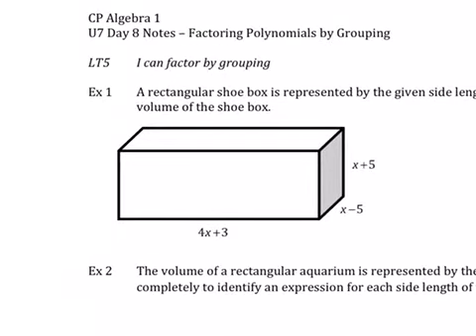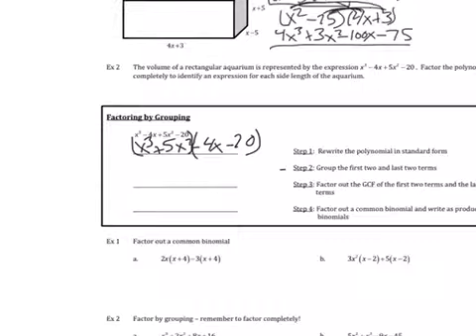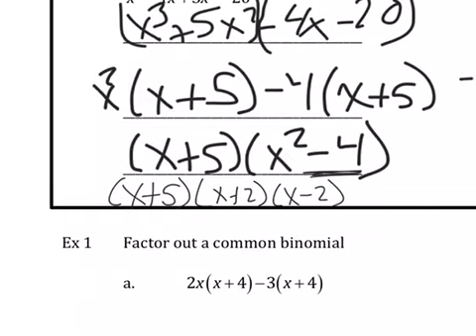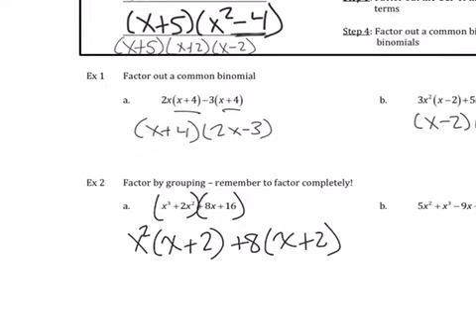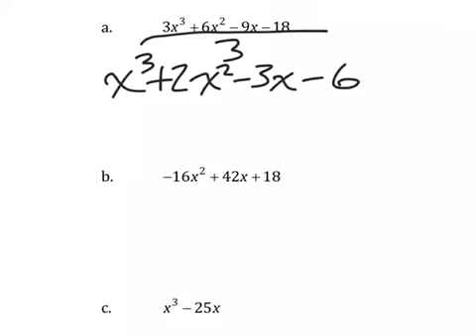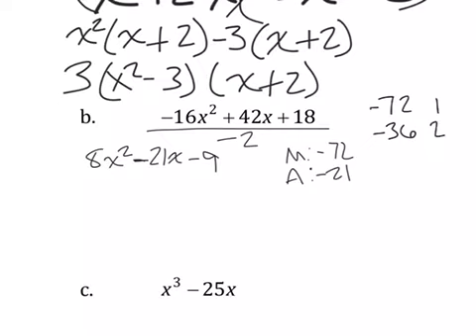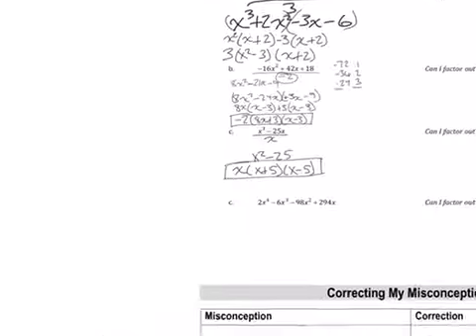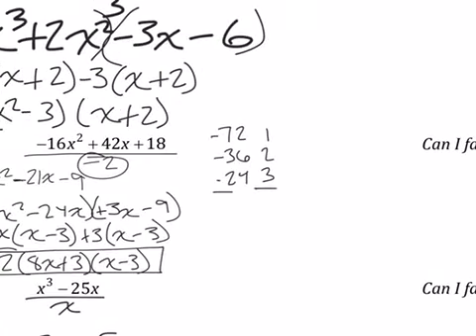Factoring Polynomials by Grouping